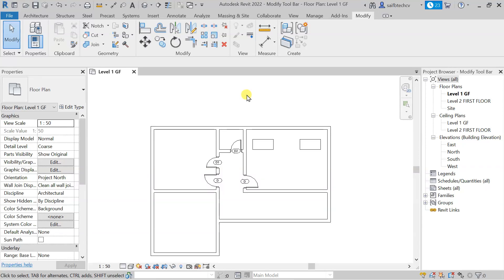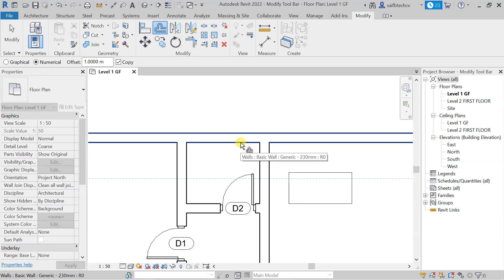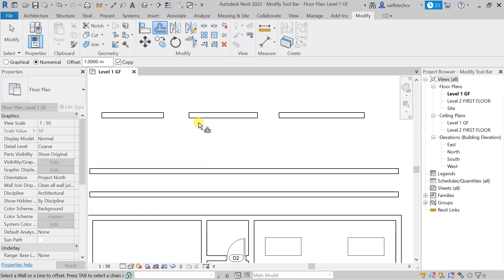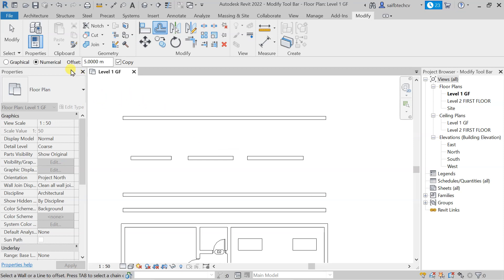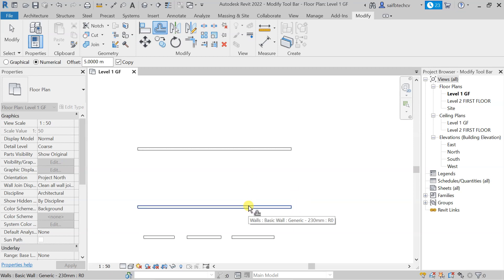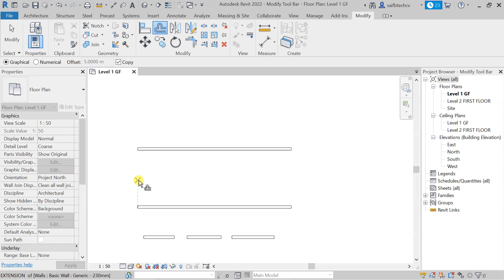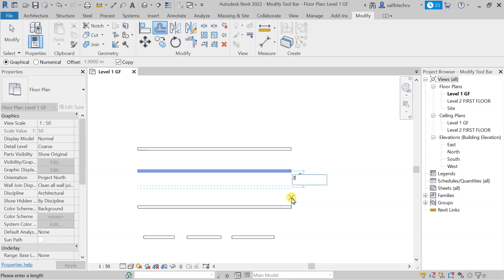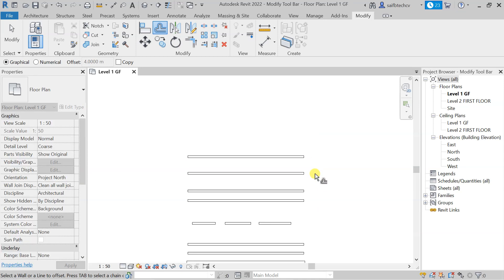All about the Offset Command | Offset command in Revit | Offset command in Revit 2022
Welcome to our YouTube video on the "Offset Command in Revit"!

In this tutorial, we will dive deep into one of the fundamental tools in Autodesk Revit - the Offset command. Whether you're new to Revit or an experienced user looking to enhance your skills, understanding how to effectively use the Offset command is crucial for creating accurate and efficient architectural models.

During this video, we will cover the following key topics:

Introduction to the Offset command: We will explain what the Offset command does and its significance in Revit's modeling process. You'll learn how to use this command to create parallel elements such as walls, lines, and other geometry.

Utilizing the Offset command for precision: We'll demonstrate how to set precise offset distances and explore various options available within the Offset tool. You'll discover how to manipulate the offset direction, offset multiple elements simultaneously, and work with offsetting elements on curved or irregular shapes.

Tips and tricks for efficient modeling: Our expert instructor will share invaluable tips and tricks to streamline your modeling workflow using the Offset command. You'll learn keyboard shortcuts, advanced techniques, and best practices to save time and achieve accurate results.

Practical examples and real-world applications: We'll walk you through several practical examples where the Offset command plays a critical role. From creating interior partitions to designing intricate facades, you'll gain insights into how this tool can be applied in real architectural projects.

By the end of this video, you'll have a solid understanding of the Offset command in Revit and be equipped with the skills to leverage it effectively in your own projects. Whether you're an architect, designer, engineer, or student, this tutorial is suitable for anyone interested in mastering Revit's modeling capabilities.

Let's dive into the fascinating world of the Offset command in Revit!

All about the Offset Command
Offset command in Revit
Offset command in Revit 2022